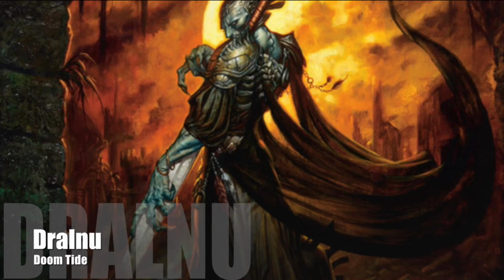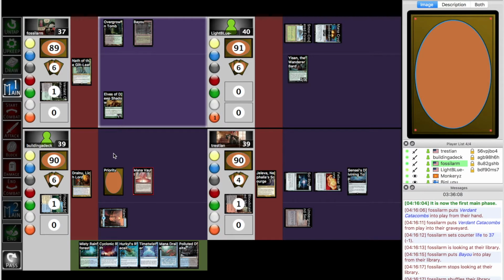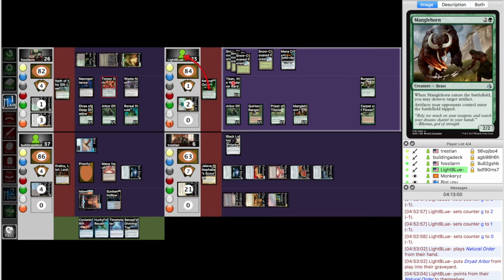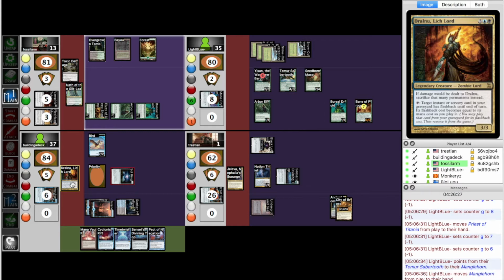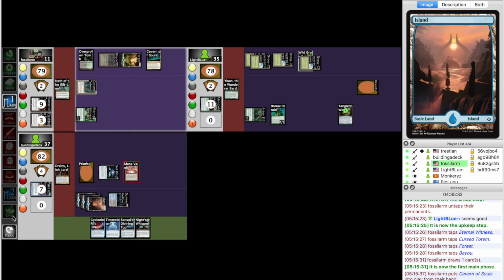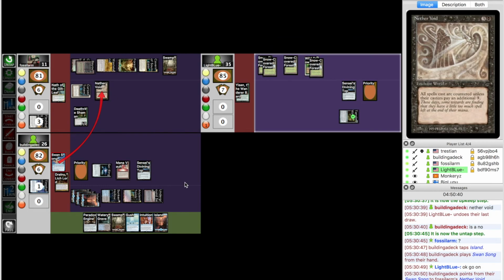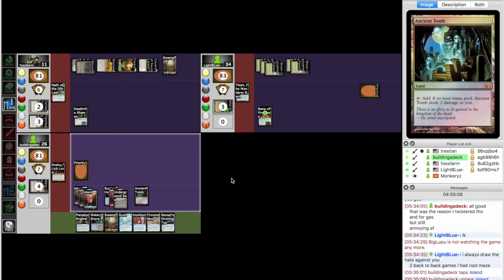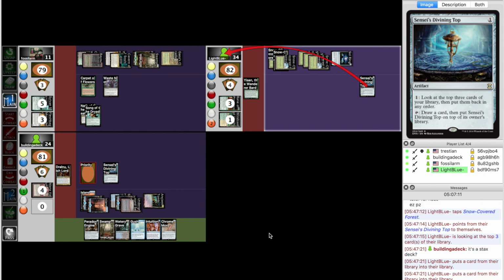Competitive EDH: Dralnu v Nath v Yisan v Jeleva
Watch as my updated Dralnu list takes on Nath Stax, Yisan, and Jeleva.

is my current decklist (now with primer!)